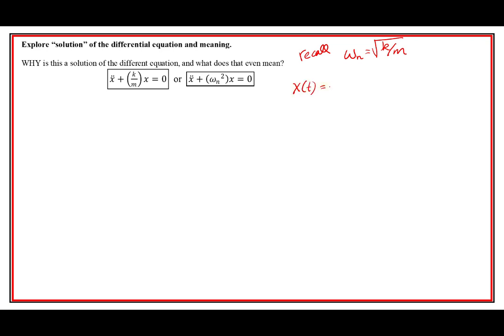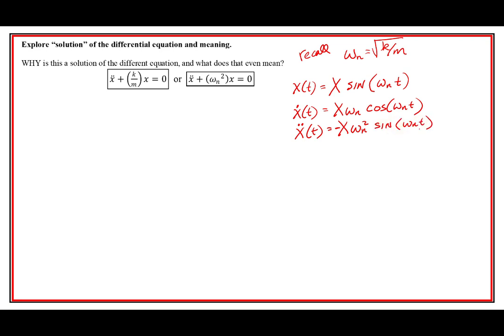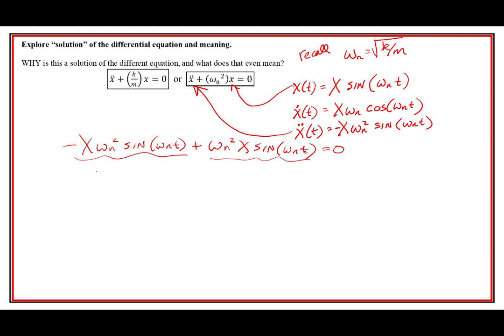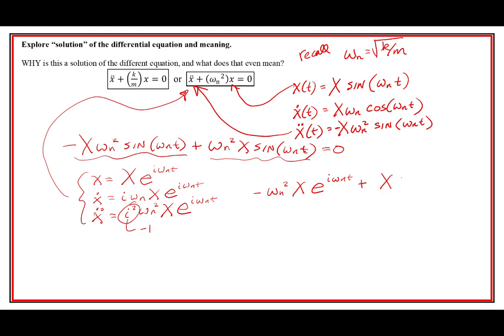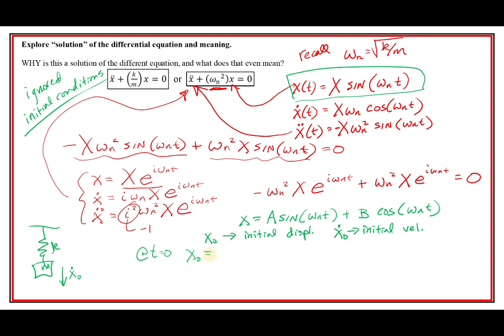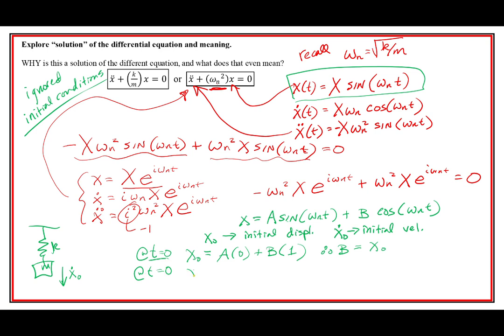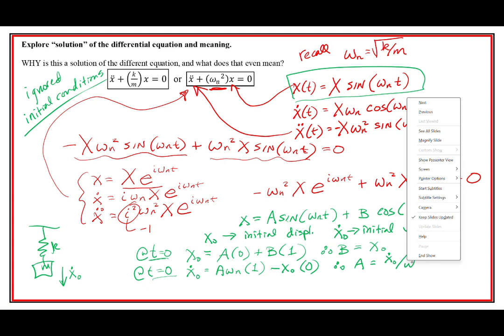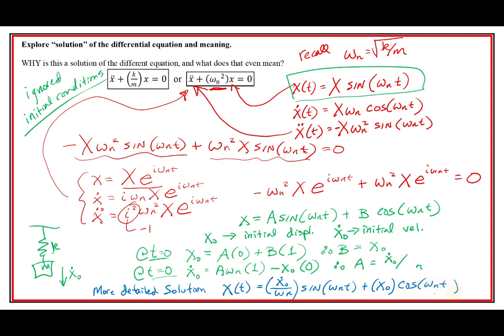F24 ME350 Vibrations Week 1 Video 5 Solution to Equation of Motion Explained